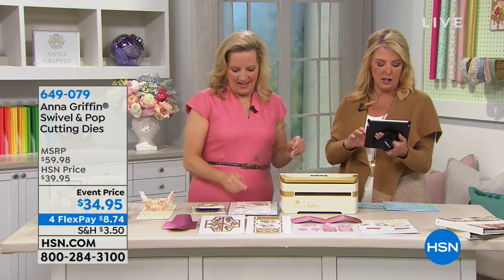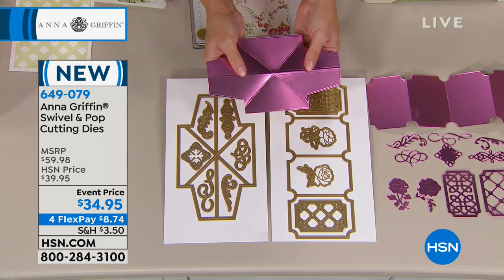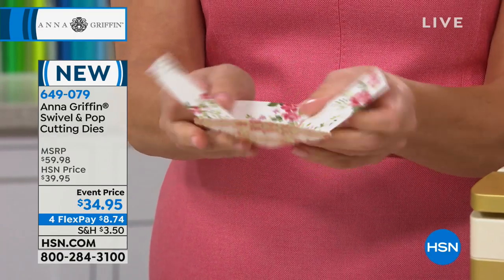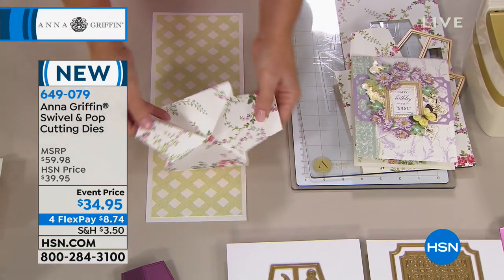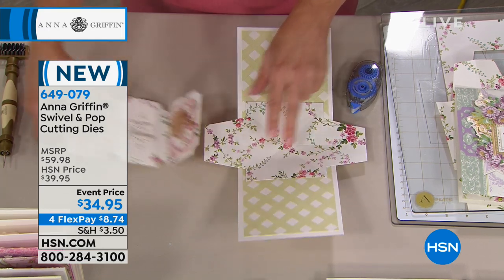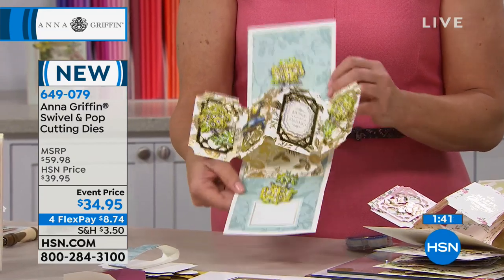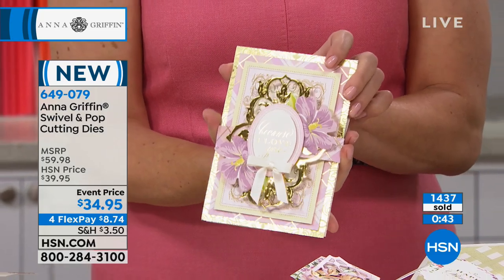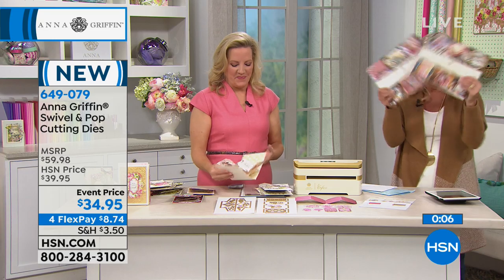Anna Griffin Swivel Pop Cutting Dies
Create your own cards with this sophisticated technique and intricate details. Add elaborate beauty to any creation and take your crafting to the next...